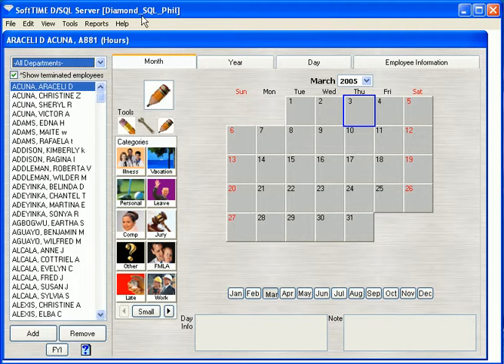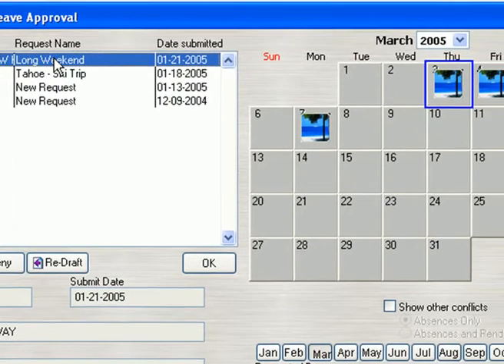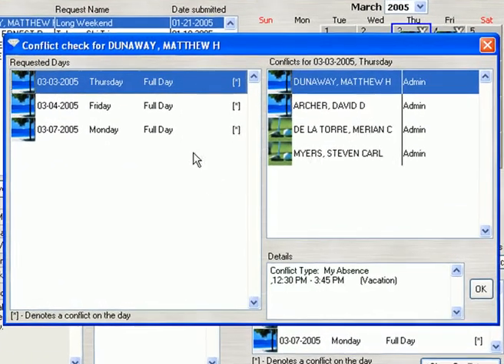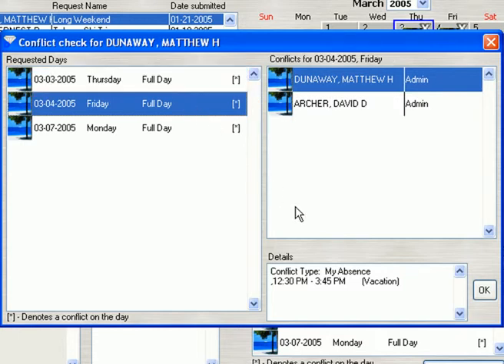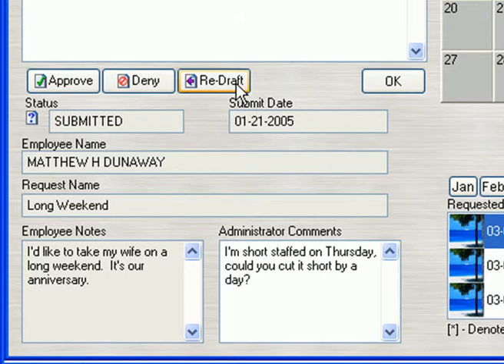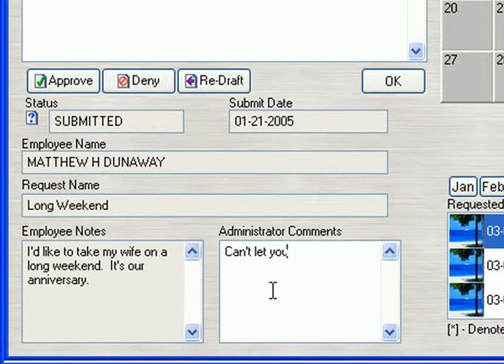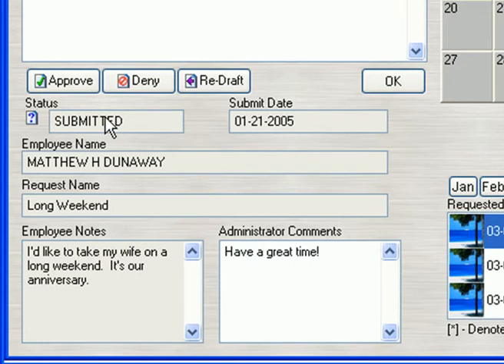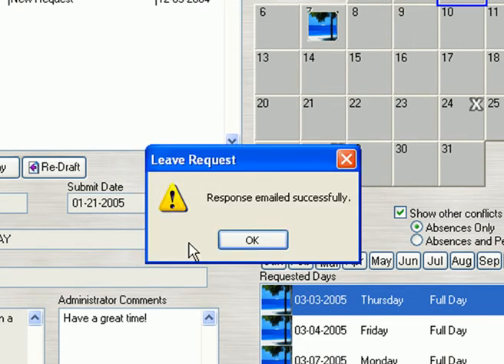SoftTime Leave Request - Admin Tutorial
How to use the Leave Request System in SoftTime, if you are an administrator.